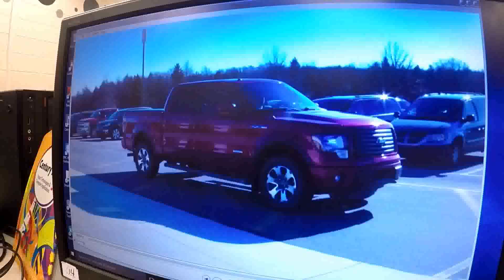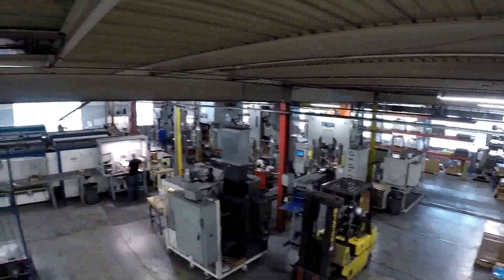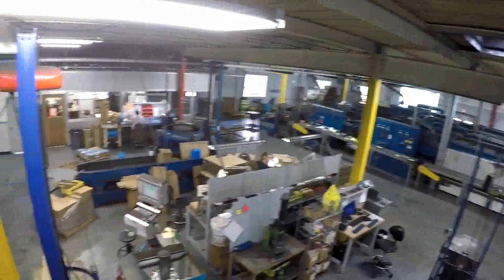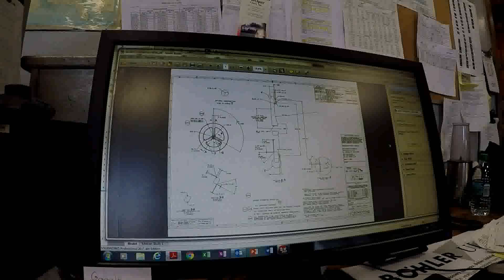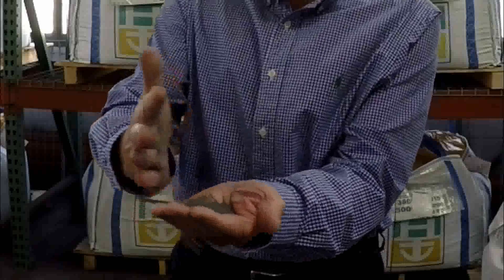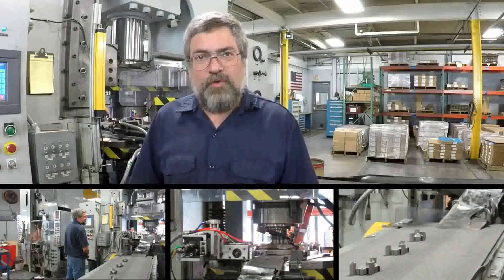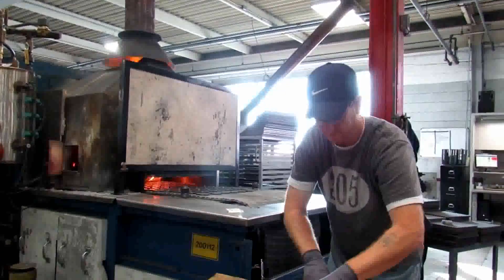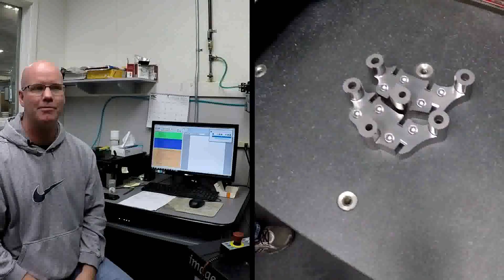2017 North Central PA Contest Entry: St. Marys Area